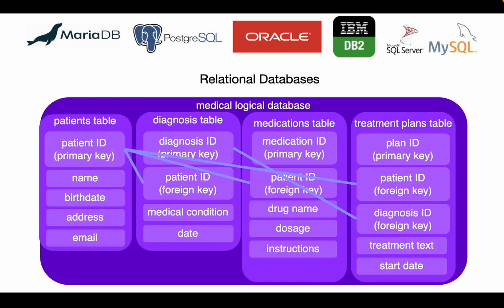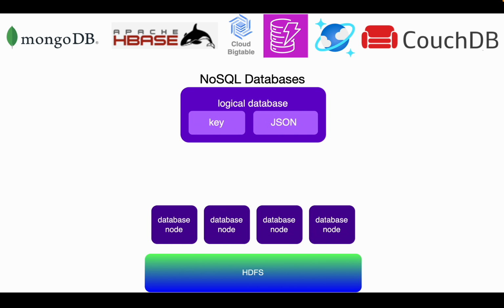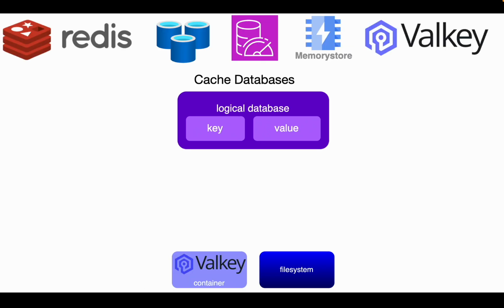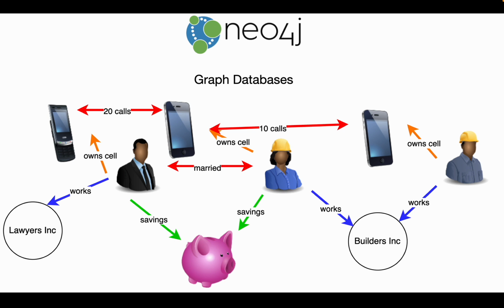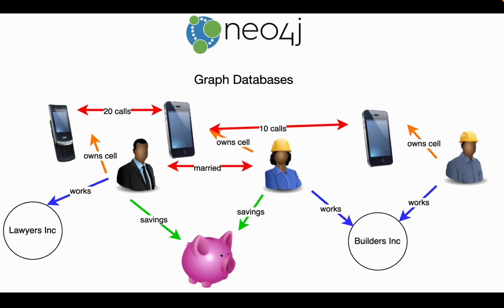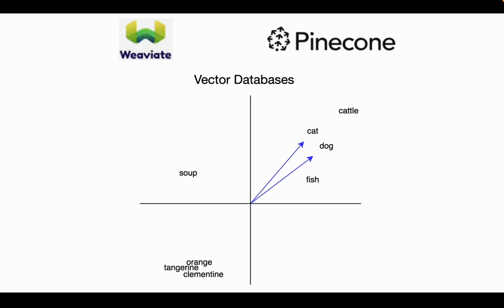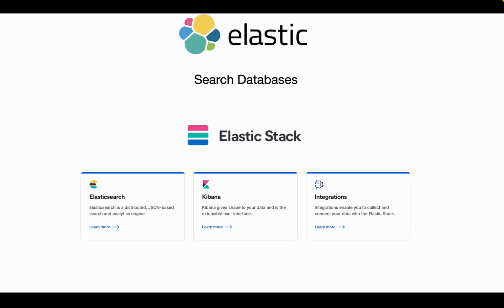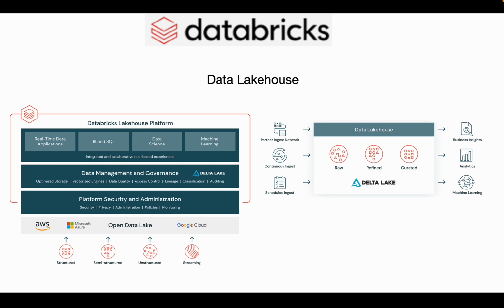databases & datalakes introduction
an overview of various database types, how they run in industry, and what a data lake is. Machine Learning typically requires a data lake to train data. Machine Learning Inference can access several types, while LLMs use vector databases. Part of an AI career involves understanding the types of databases. We will expand on this video in future.